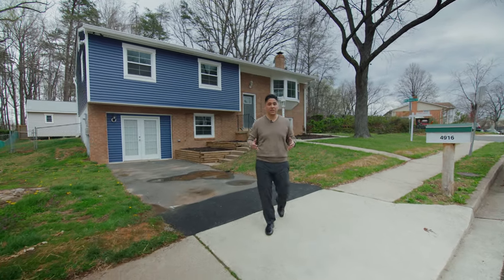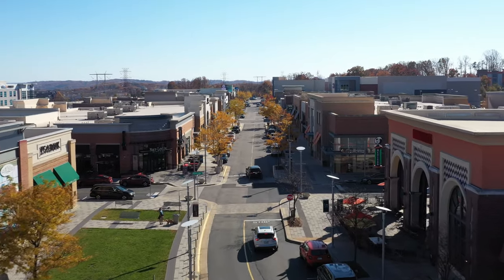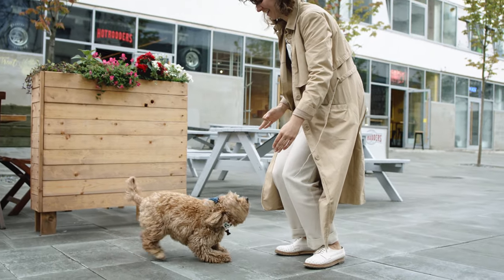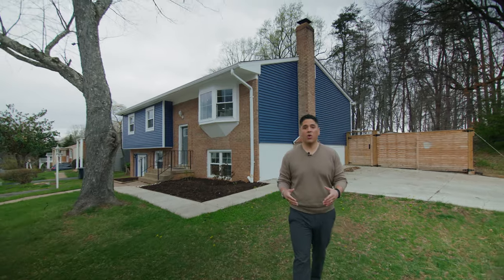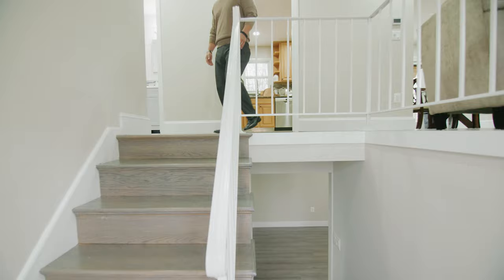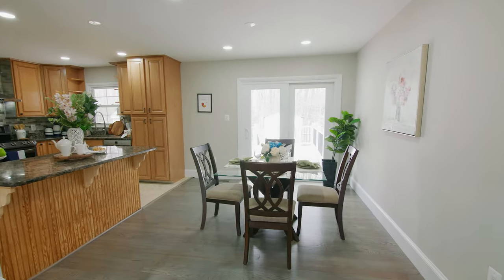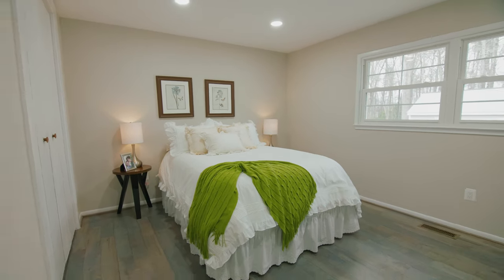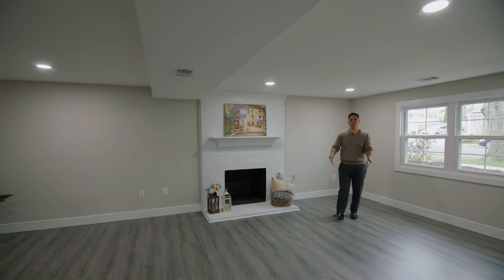What $500,000 House Can Get You In Woodbridge, Virginia / Woodbridge Virginia Homes 2022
Inside A $500,000 House In Woodbridge, Virginia / Northern Virginia 2022
Today lets talk about what $500,000 can get you in Woodbridge, Virginia.
Woodbridge is a rising Community right now with lots of growth, lots of construction going on right now we are blocks away from Dale Boulevard that connects you to I95 were there you can go North Washington DC or South to Richmond also right now we're minutes away from Potomac Mills Mall the biggest mall in the area so lots of shopping and also we're minutes away from Potomac Town Center where there's great restaurants and great things to do as a family they are also a proven right now the Whole Foods Town Center on Prince William Parkway and Minnieville Road that will have lots to do as well
These wonderful split-foyer home sits on a great corner lot that offers two driveways and it's back to trees.

or Facebook!

Let me show you around, and you can see the home that you can get for $500,000 in Prince William County, this split foyer style home offers an open floor concept you have hardwood floors on the entire main level where you living area connects directly to your dining area and come and check out this renovated kitchen with 42 inch kitchen cabinets this wonderful Island granite countertops stainless steel appliances surrounded by recessed lights you have three bedrooms on the upper level to renovate bathrooms updated Windows hardwood floors all over with recessed lights, right now we're in the lower level where this brightest spaces Rec area offers recessed light and wood floors.
And one of my favorites this dining area that connects to this huge vinyl deck that is great for entertainment or just enjoying the view.

And this is what $500,000 can get you in Woodbridge, Virginia.